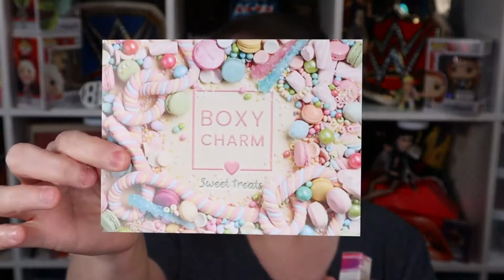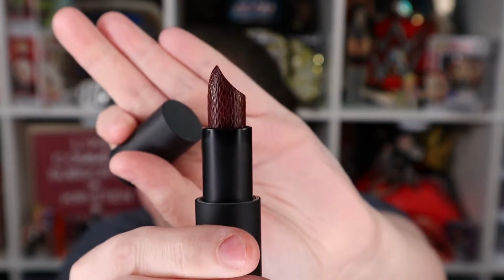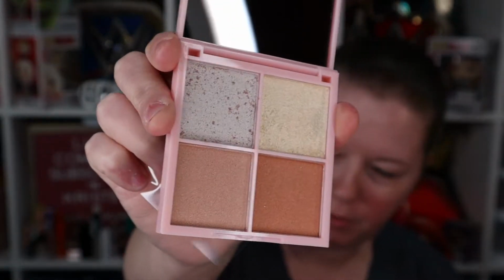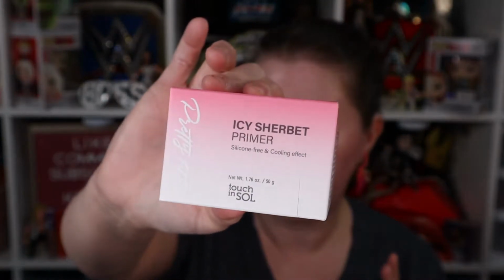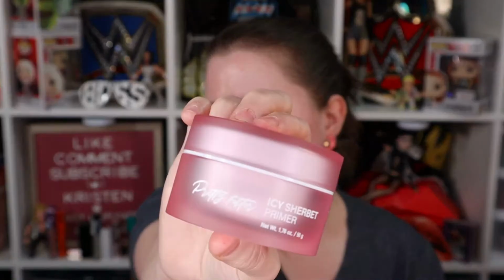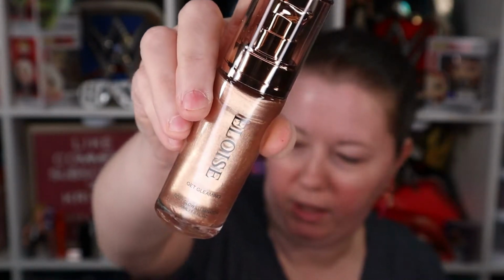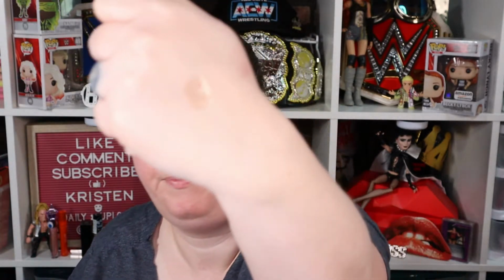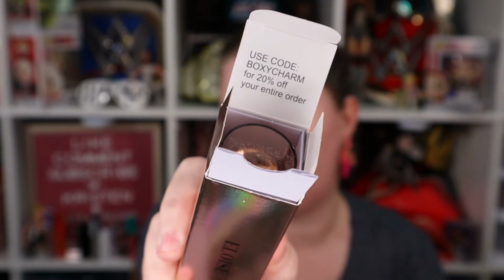Double Unboxing - Boxycharm Base x2 - Who Won? Beauty Beatdown Episode 001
This video is set for ONE FALL, with a 40 minute time limit. Approaching the ring first, weighing 1.2 pounds, out of Kennesaw, Georgia - BOXYCHARM BASE BOX! And their opponent, weighing 1.3 pounds, also out of Kennesaw, Georgie - BOXYCHARM BASE BOX! OPEN FOR MORE INFO!

Leave me a flexing arm emoji if you've read this, in the comments down below! This video is episode #1 where I pit a subscription box against another subscription box - a beauty box battle, if you will - and I will keep track of wins and losses!

These two boxes are both base boxes from Boxycharm. One is from my original profile, where I say I like colorful makeup but am 39 years old - and the other is from my newer profile where I say I like colorful makeup, but say I am 24 years old. Does giving different ages make a difference? Watch to find out!

So I want to acknowledge Lexa Rose, another youtuber who is also into wrestling and beauty/makeup. In fact I think she may actually BE a wrestler. Anyways, I had the idea to do a wrestling style intro on my own for a while. She does it too! Check out her channel, she is fucking hilarious

Also check out Beating Faces, another youtuber who is into wrestling and makeup! She has also done commentary on wrestling as well

I use Filmora Wondershare X to edit my videos. You can try it out here for free for 30 days (I get points towards free time if you use my link)

Open to PR & collabs with other channels! Address is in "about me" section.

My name is Kristen. I am a railroader by day and a makeup enthusiast by night. On my channel you will find subscription unboxings, hauls, testing new products, product reviews, vlogging, a sprinkling of nerd fandoms (including - but not limited to - Gaming [Everquest II, Final Fantasy XIV, World of Warcraft], Marvel, Snowpiercer TV, and Science Fiction in general), Wrestling talk (AEW, Impact, New Japan, Ring of Honor, WWE, and the Indies) and whatever else suits my fancy 💋